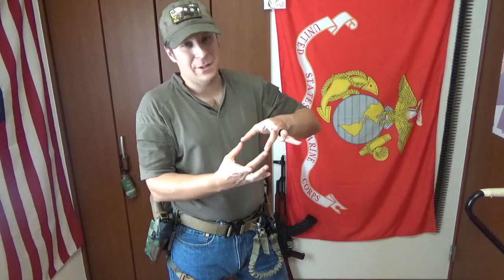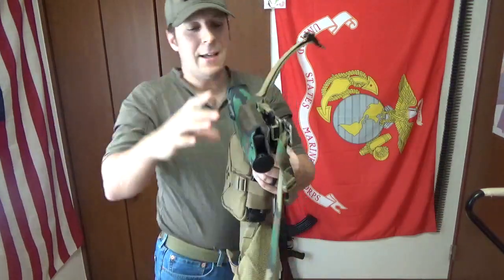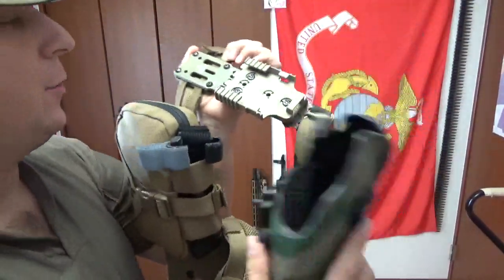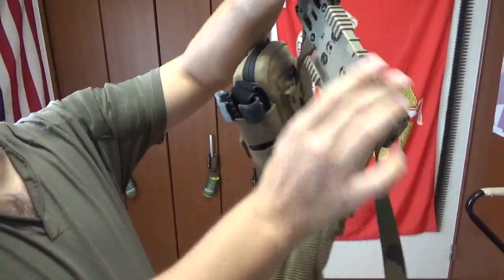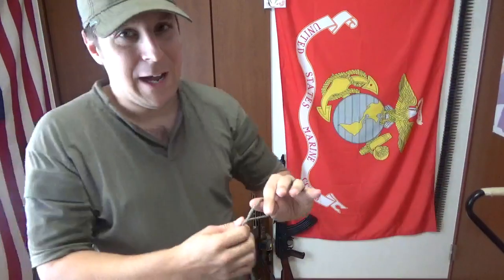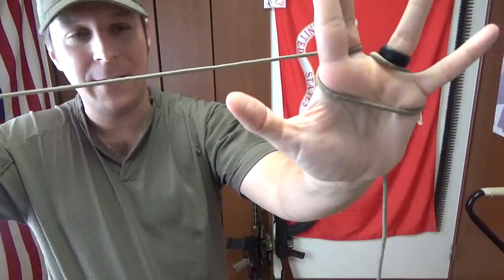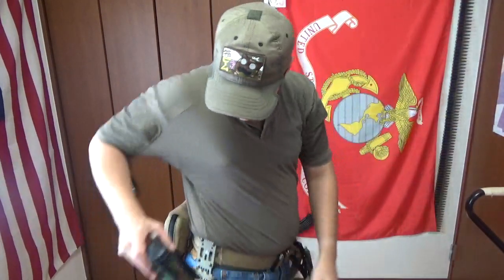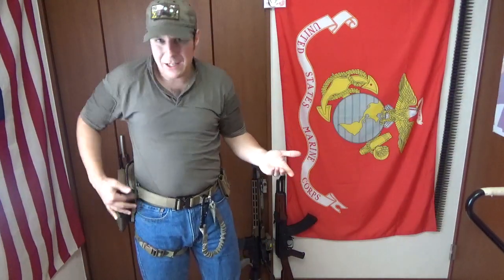True North Concepts, Modular Holster Adapter: GSK Review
A fairly solid upgrade from the standard Safariland Mid-ride adapter. This mount gives you a lot of room to work with in order to adjust your holster to better meet your needs. The standard setup for the leg strap allows it to move and slide quite a bit, but I have found a way to rig it so that movement is minimized. The stabilization has made it a lot easier to run a shot timer.